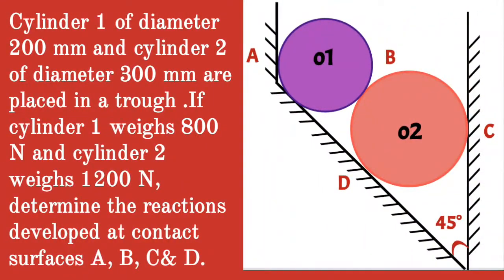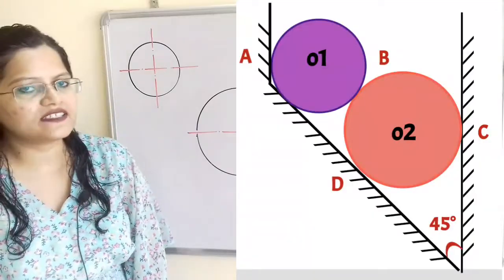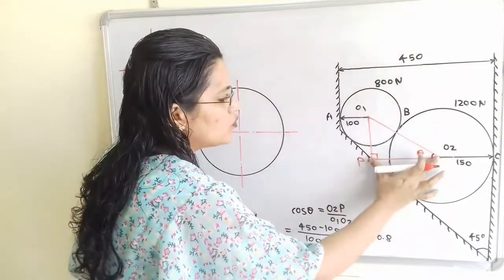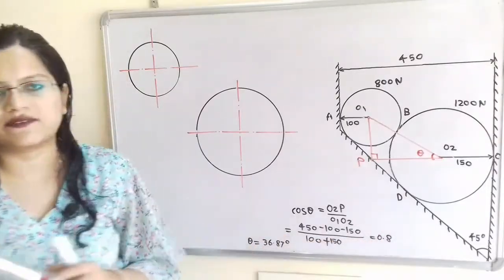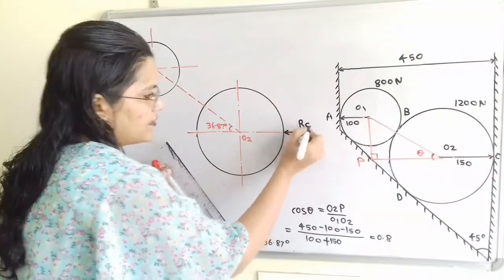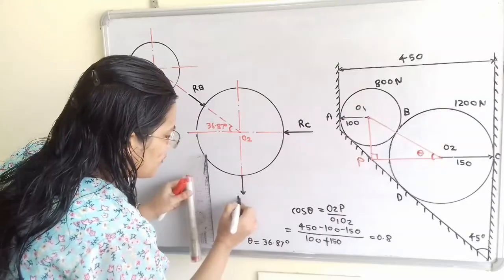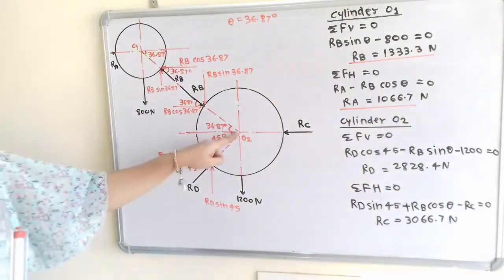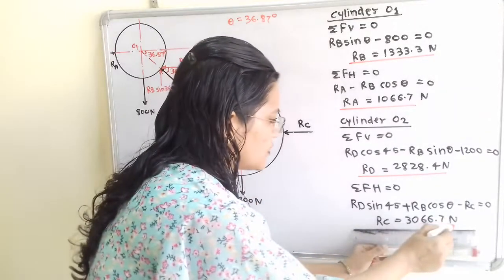Problem 8 equilibrium of system, coplanar concurrent forces, two cylinders spheres in a trough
Cylinder 1 of diameter 200 mm and cylinder 2 of diameter 300 mm are placed in a trough .If cylinder 1 weighs 800 N and cylinder 2 weighs 1200 N,  determine the reactions developed at contact surfaces A, B, C& D.